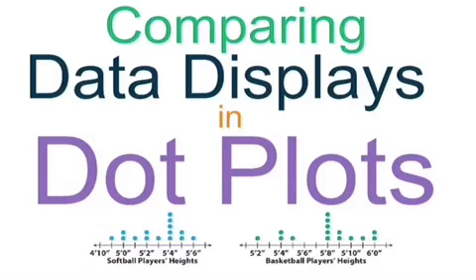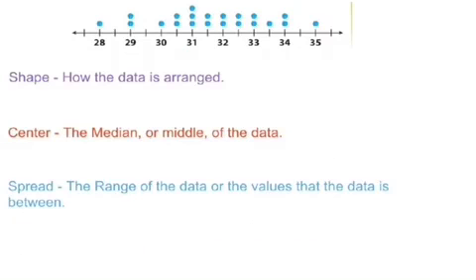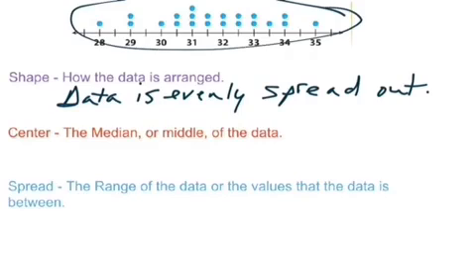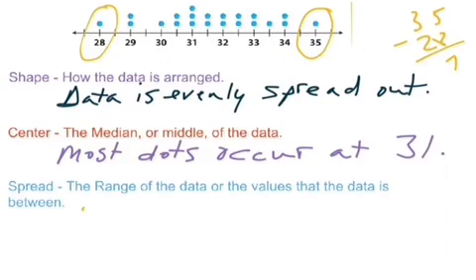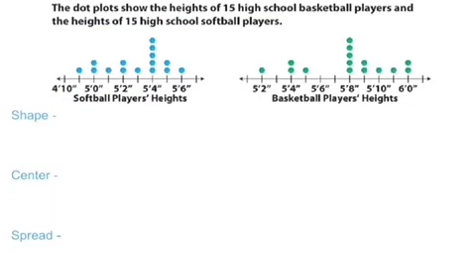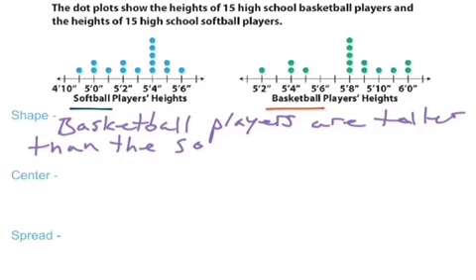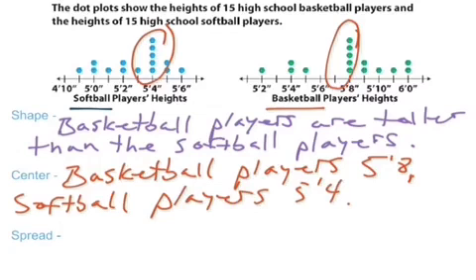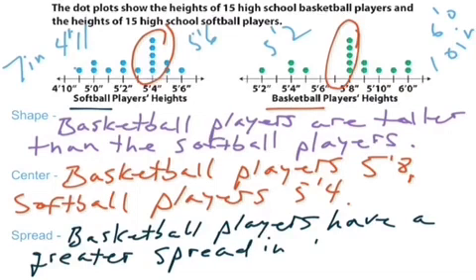Comparing Data Displays In Dot Plots